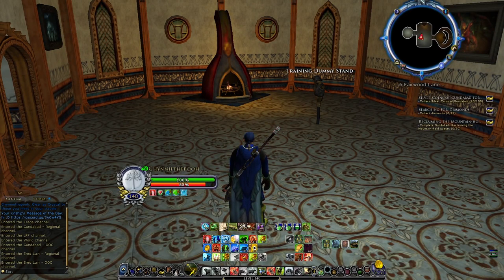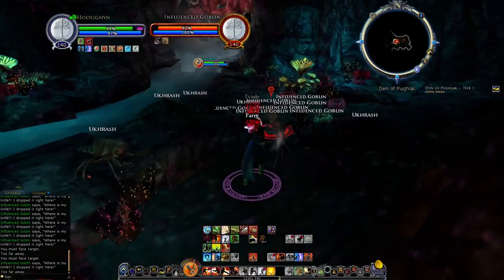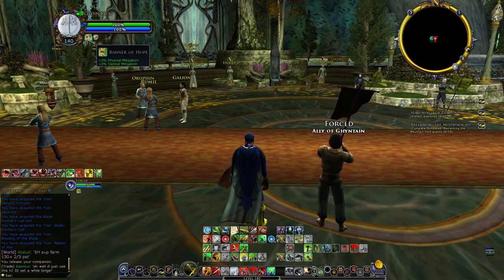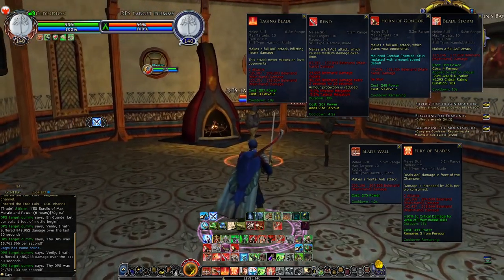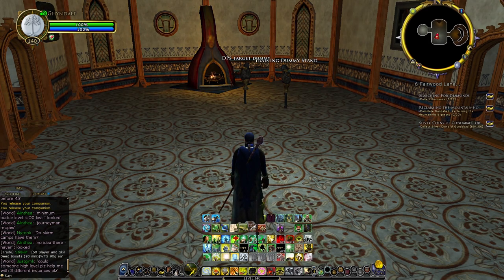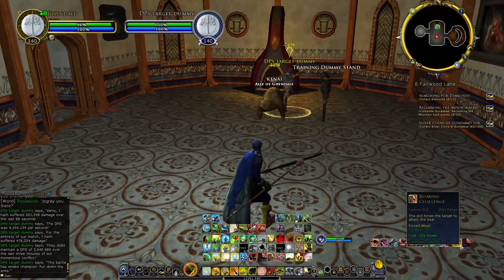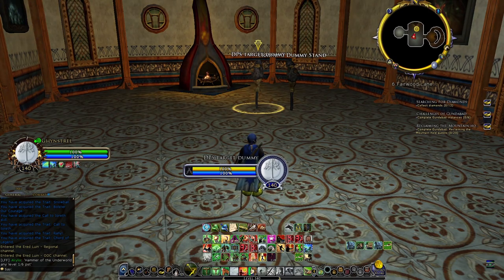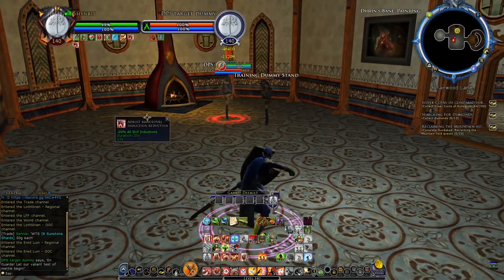LOTRO: One Tip For Every Class #1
Timestamps:
0:00 Start
0:03 Beorning
0:57 Brawler
2:17 Burglar
3:32 Captain
4:20 Champion
5:56 Guardian
6:40 Hunter
7:14 Lore-Master
10:40 Minstrel
11:29 Rune-Keeper
12:24 Warden